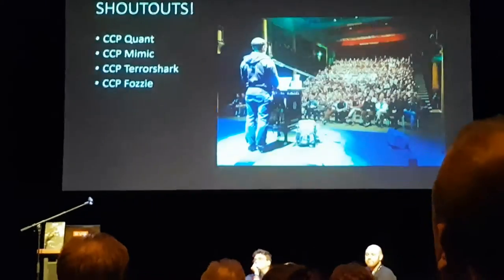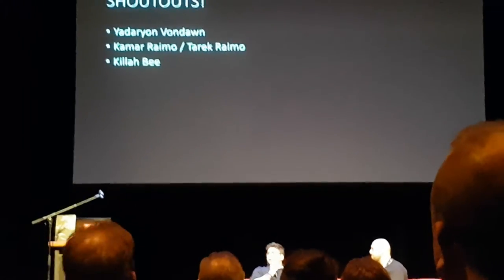ccp Fozzie and ccp Mimic 3-3